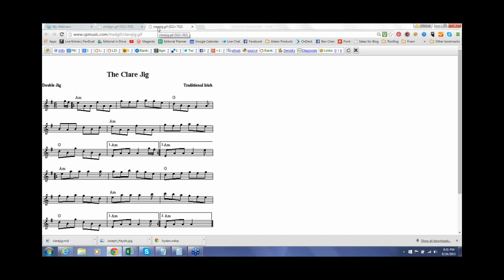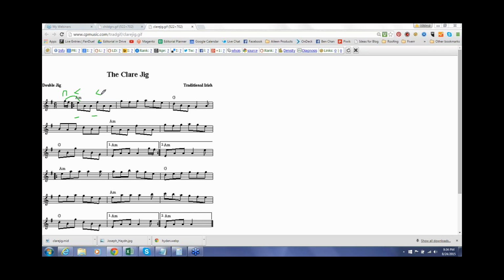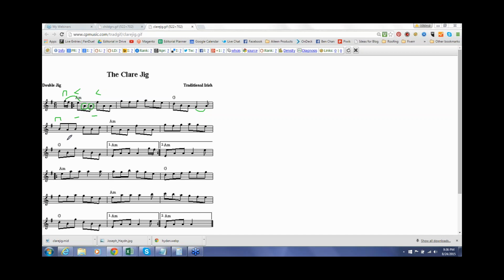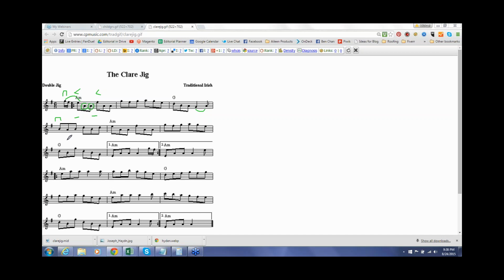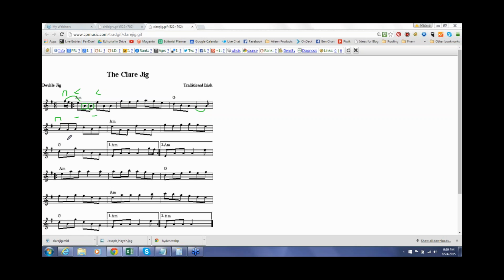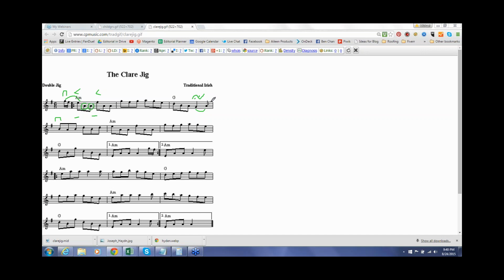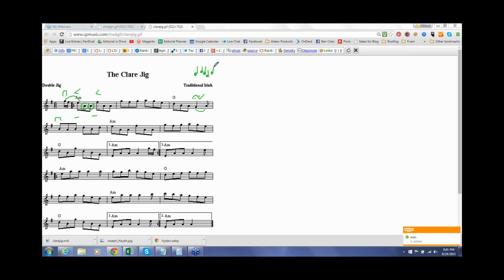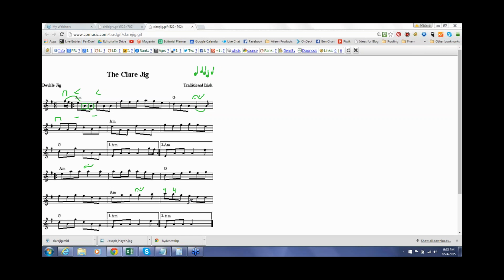Learn The Clare Jig - Irish Fiddle Webinar HD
Helpful Articles:
Complete Guide to Starting Violin:
goo.gl/mK9WNb

Complete Vibrato Guide:
goo.gl/8XptMs

In this Irish fiddle webinar, you'll learn a great tune called the Clare Jig.